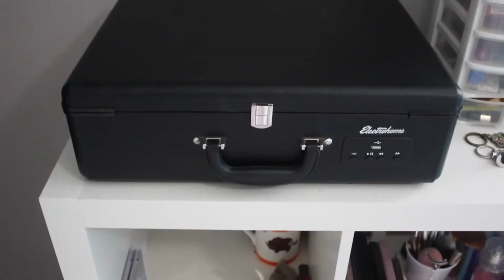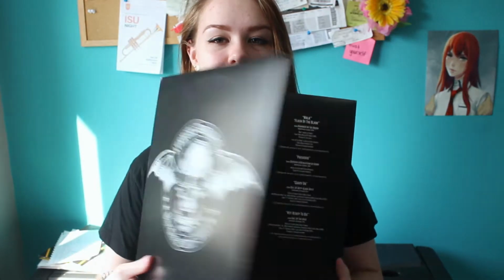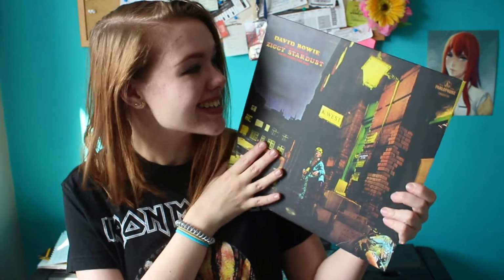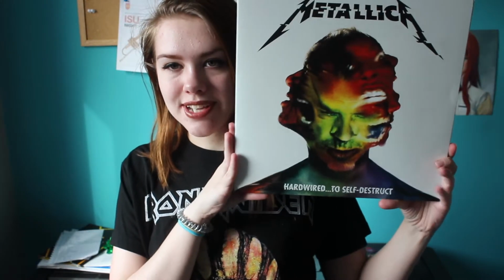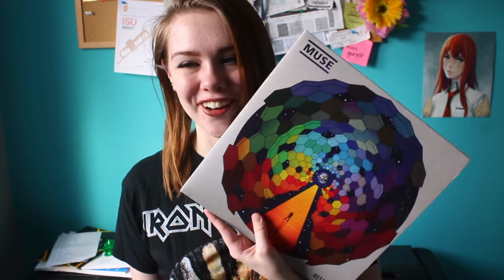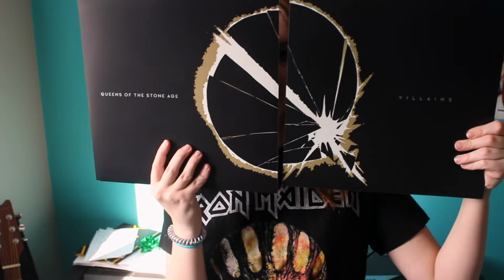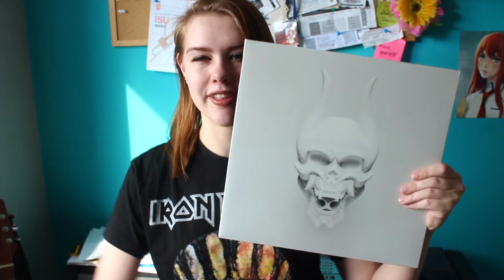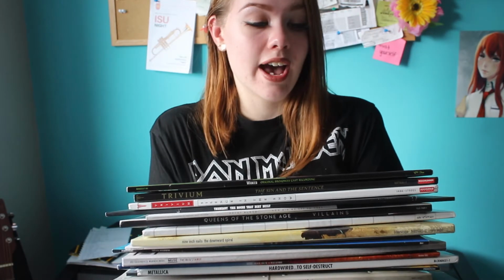MY VINYL RECORD COLLECTION 2018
Hey guys! I'm a huge music fan in every way, shape and form and really wanted to share my growing vinyl collection with you! There will be a makeup tutorial released very soon, so keep a look out for that! :)

Baby Come Back- Kill Paris

FAQ

what grade are you in? ; twelfth (senior in high school)
where do you live? ; canada aye
what camera do you use? ; canon rebel sl1
would you collab with me? ; yes!
partnered? ; not yet

comment "rock on!" if you see this! :)